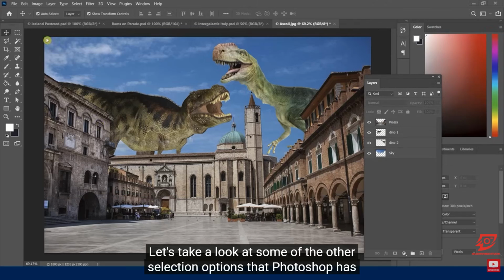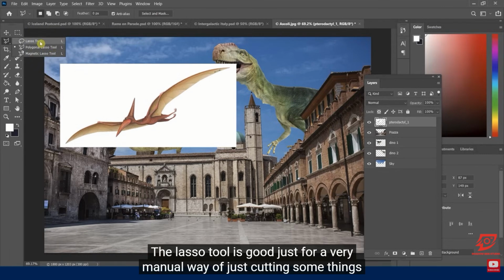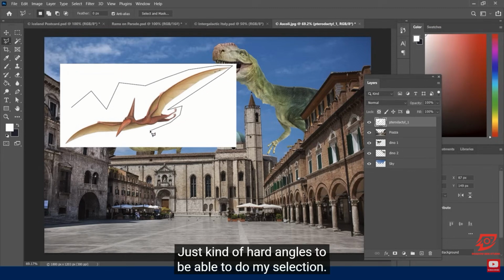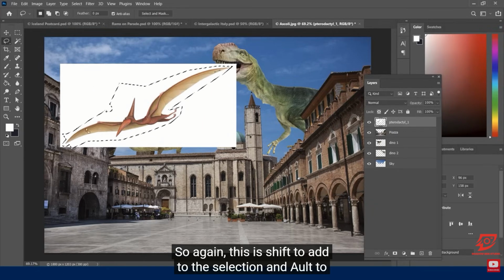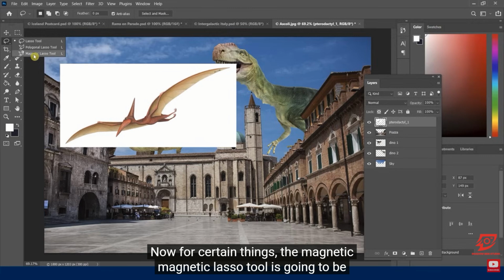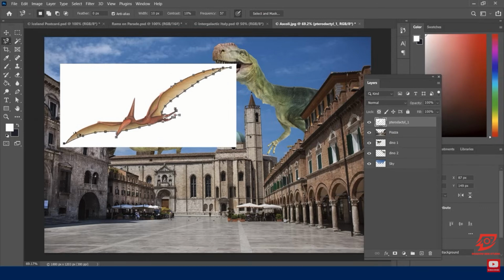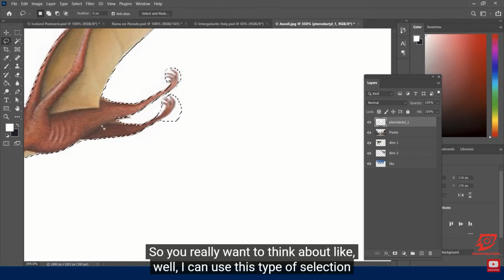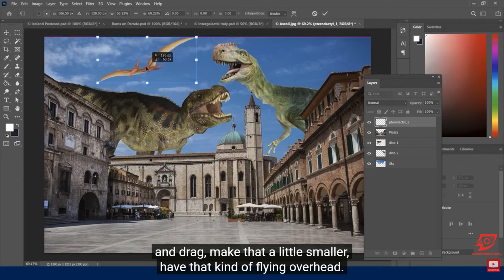Photoshop Beginner Tutorial 07